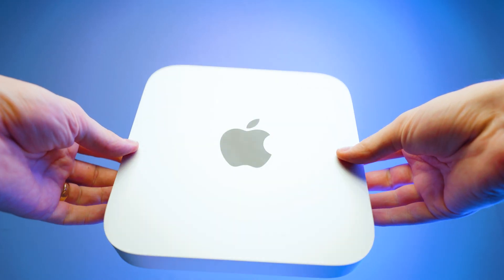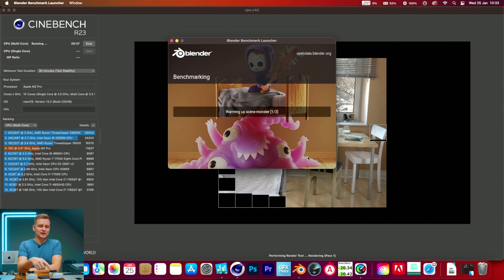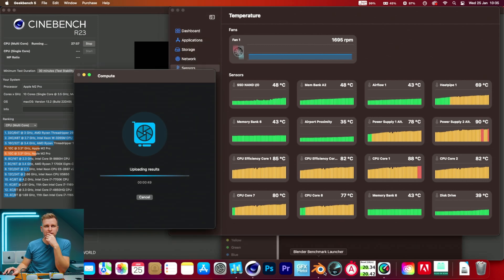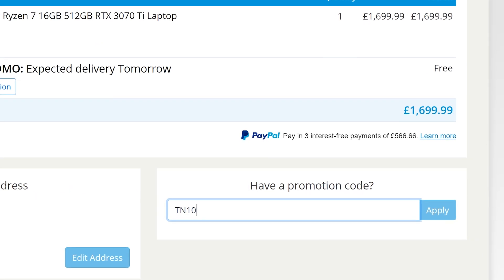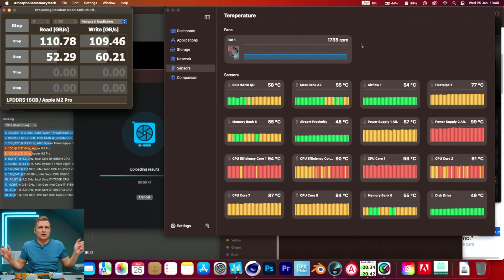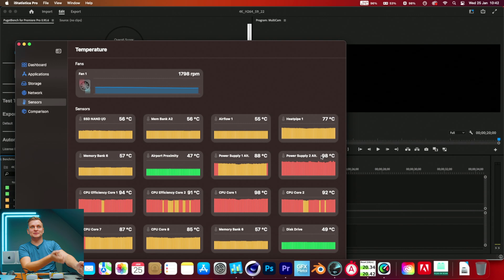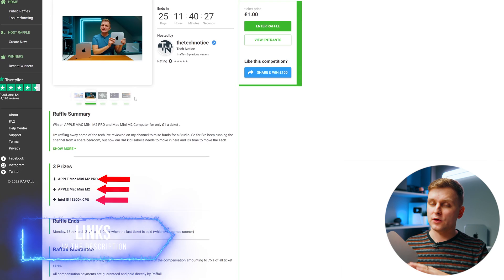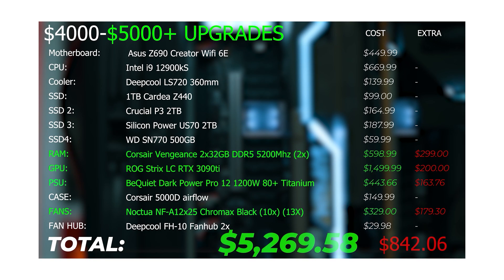That's WORSE than INTEL! | Apple WANTS you to RUN the M2 PRO at 100c 😱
Here's proof that Apple wants to run the NEW M2/M2 PRO chips at 100c!!!

👉👉Enter the 2x Mac Mini + 13600k Competition

Mac Minis I'm Testing:
M2 Model
M2 Pro Model

Best Bang for Buck Mac Minis I'd recommend:
✅ M2 Model
✅ M2 Pro Model

OTHER:
- Favourite camera Monitor w LUT
- Music Licences:

0:00 Intro
0:32 Mac Mini Special for £1
0:43 Torture Test & Temperatures
3:12 CCL Sponsored Segment
3:32 Torturing EVERYTHING!
6:13 Win M2 Pro Mac Mini & 13600k
7:40 BEST PC to build!